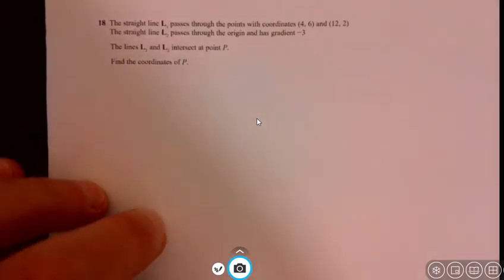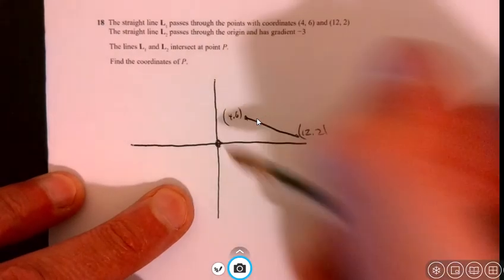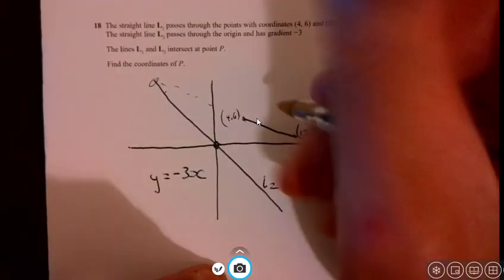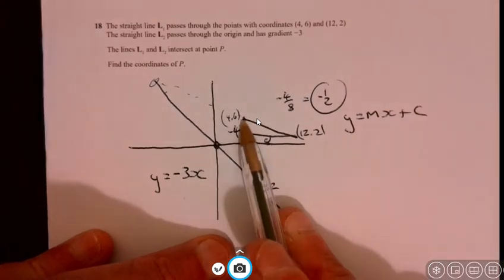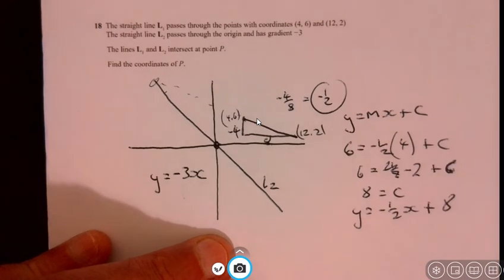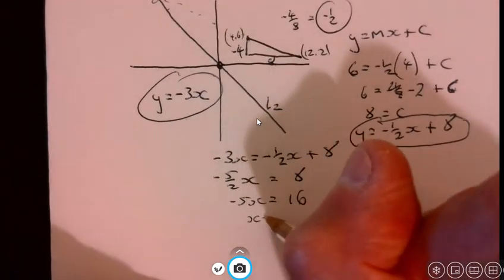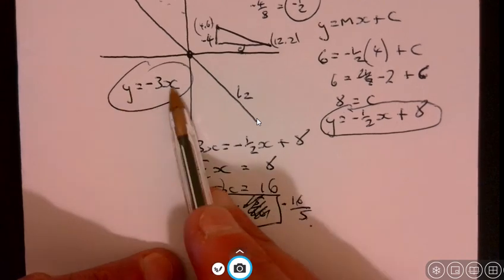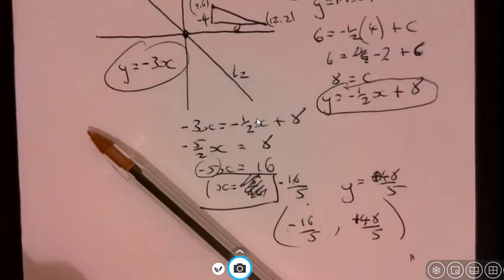Question 4 Finding point of intersection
GCSE Maths, Point of intersection, Gradient, equation of a straight line.